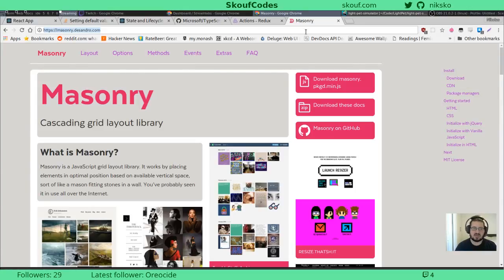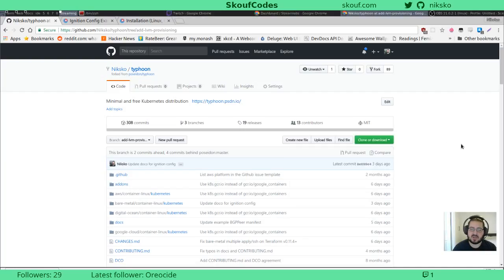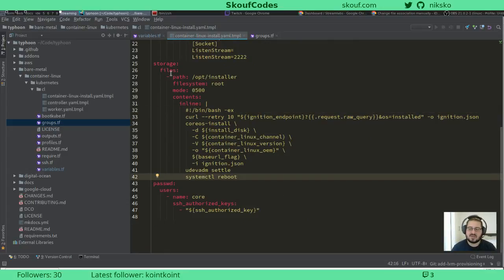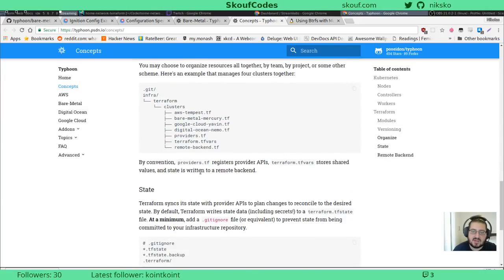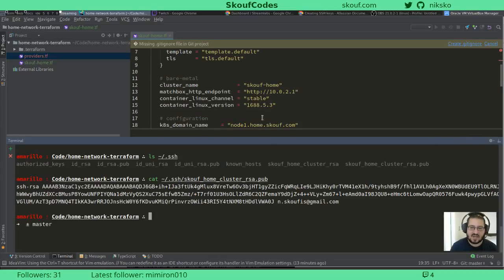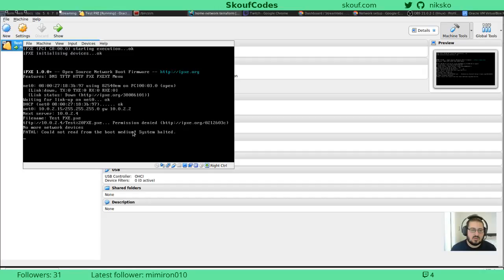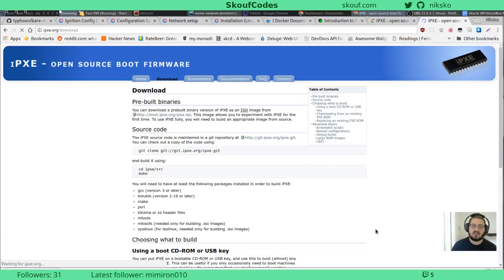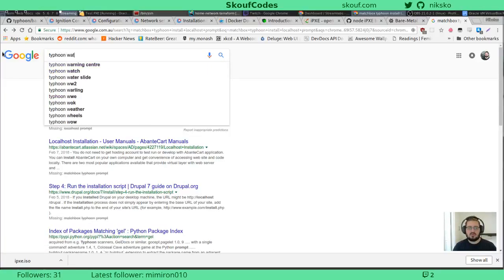SkoufCodes - IaC at home - Matchbox, Ignition and Terraform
Infrastructure as code in the home: automating server provisioning with Matchbox, Ignition and Terraform -- Watch live